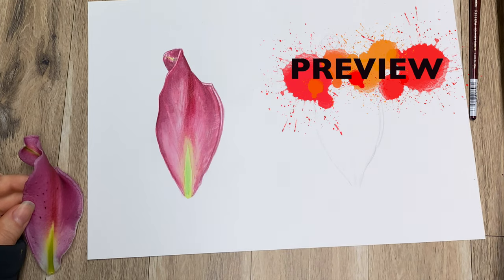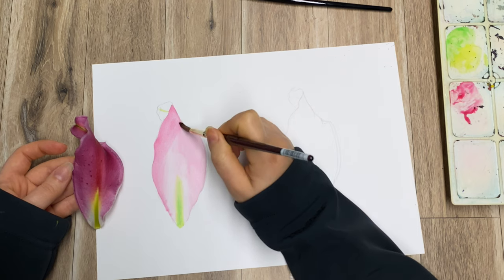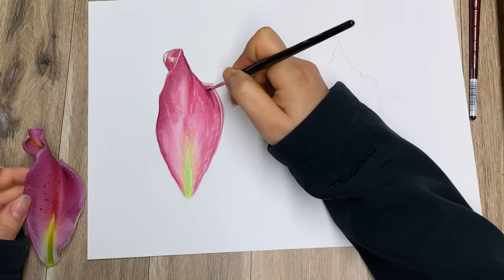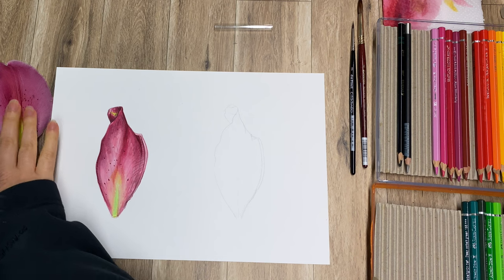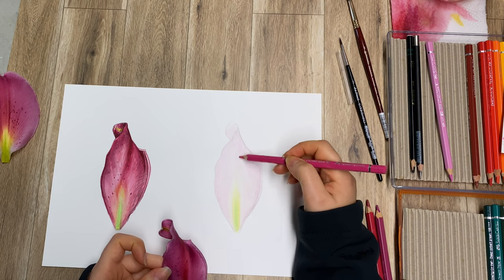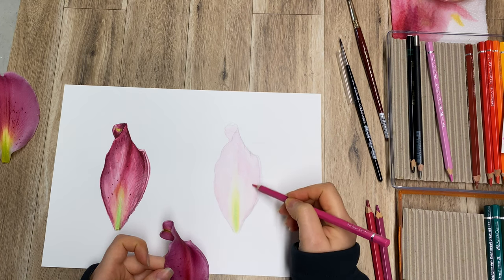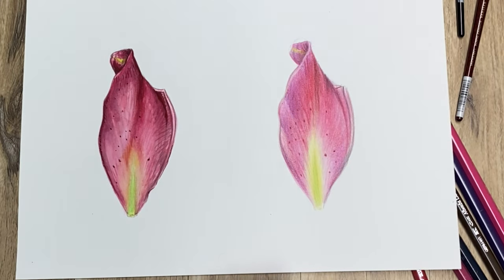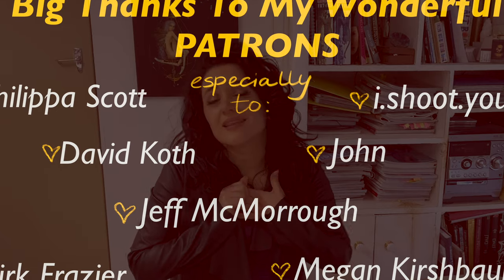WATERCOLOUR Paint VS Pencils - You decide ;)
Are you wondering wether to invest into a good watercolour palette or get a set of watercolour pencils? Or would like to know more on the floral art techniques? then this is for you :D In this tutorial I'll create two images one is watercolour paint and one with w/c pencils so that you can see for yourself and decide on your favourite... I look forward to hearing your opinion in the comment section! Here is a link on a video that covers all the different watercolour pencil techniques and watercolour tutorials playlist
Some of the materials I used in this video:
Escoda Reserva (round brush size 8)
Watercolour Pencils Faber-Castell Albrecht Durer pack of 36 , pack of 12